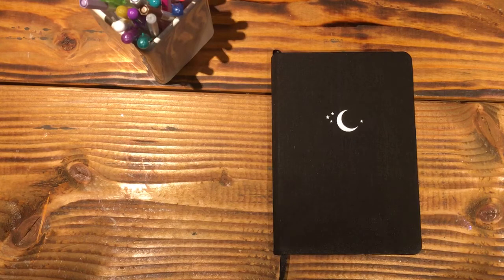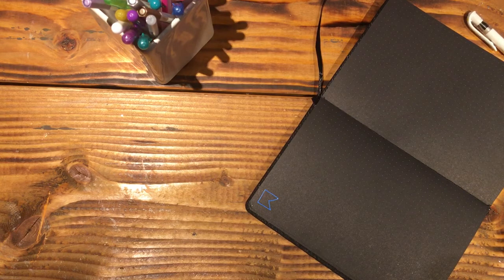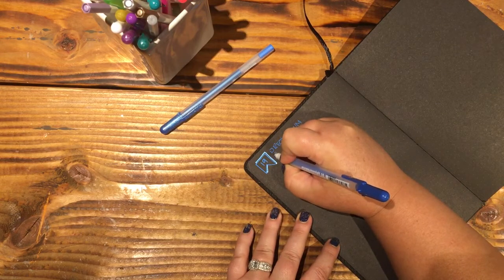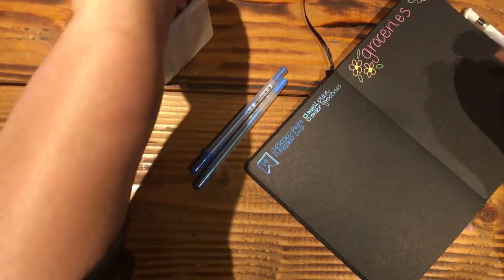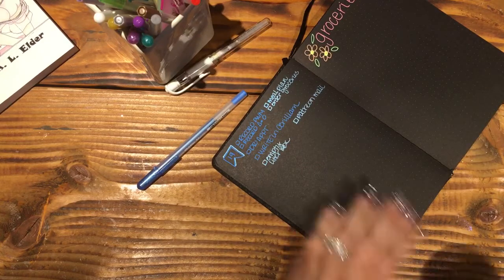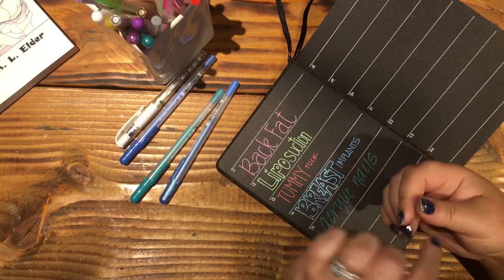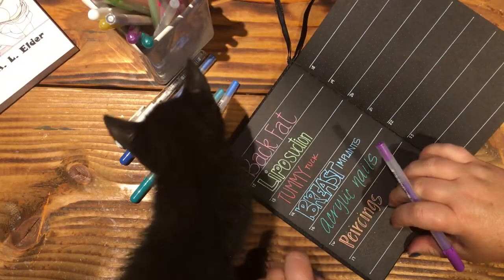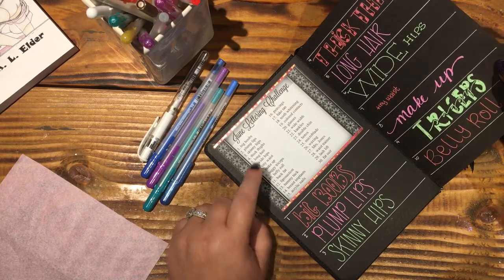Plan with Me: Archer and Olive blackout notebook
✨Supplies I use the most:
MUJI .05 pen
Long Tweezers
Washi Cutter/Knife
Washi Dot Stickers
Metal Ruler

EMSHOI Notebook

Mead Five Star Notebook

✨Get a little extra with Fetch! Use my code for an addition 2000 points! My code for Fetch is A28XK9

✨A bit more about me:
Hi and welcome! If you enjoy anything paper-related and a crazy sense of humor...you are in the right place! My name is, April and I am an analog planner which means you won't find any digital planning here. I have more notebooks than most stores and pens...let's not get too sidetracked right off the bat. I use so many different planning systems and I share ALL of them here on my channel. I do tend to swear every so often, so word to the wise. This channel is not for kids!

✨Grab a glass of wine, a beer, coffee or water...what ever suits you at this very moment and let's make some plans.